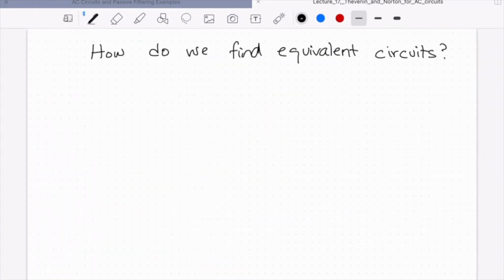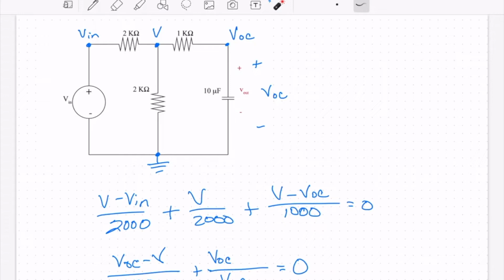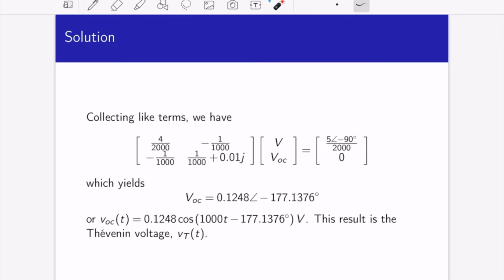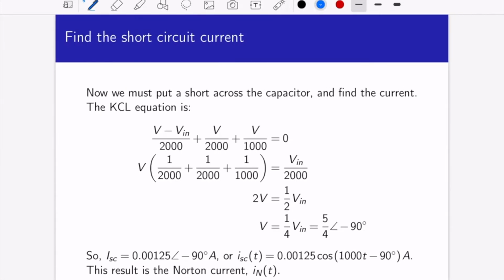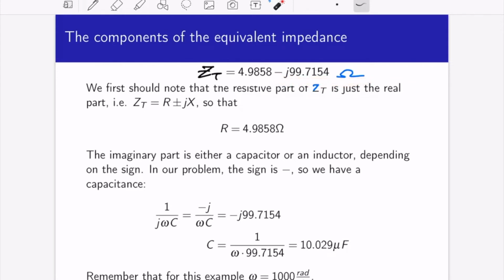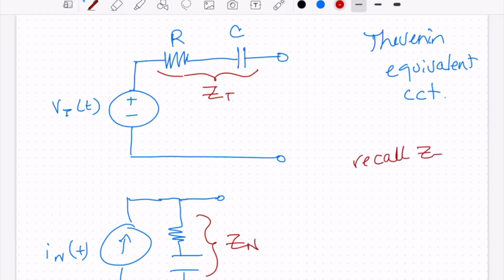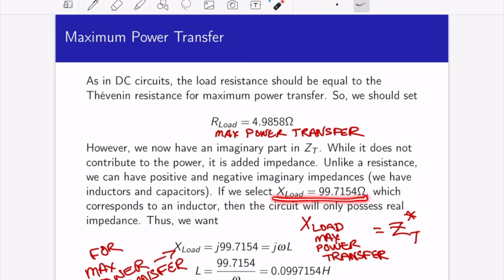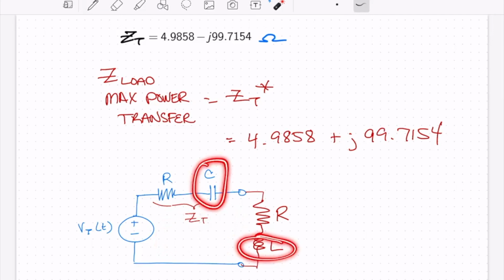AC Equivalent Circuits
In this video, I demonstrate how to find Thevenin and Norton equivalent AC circuits using an example.